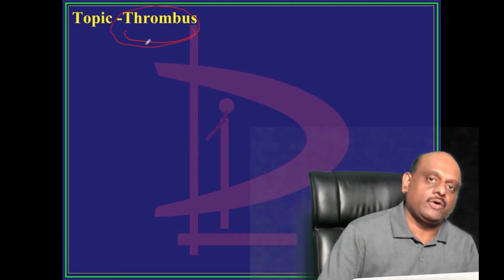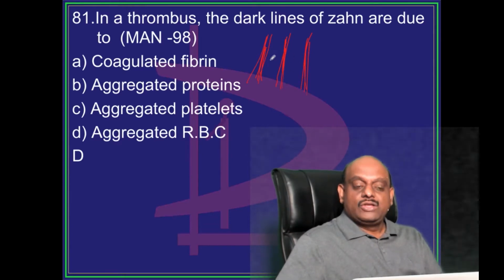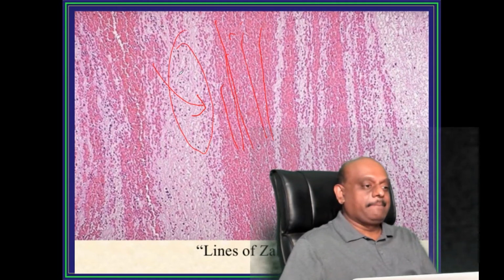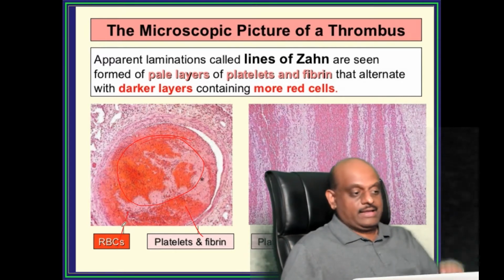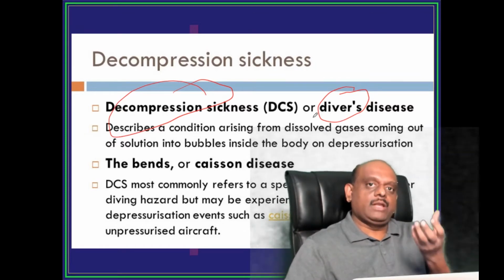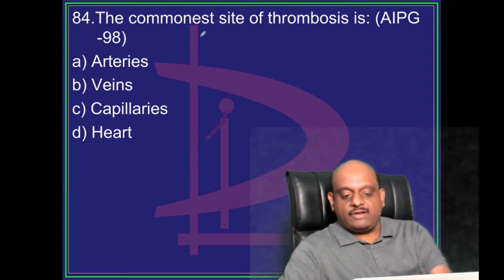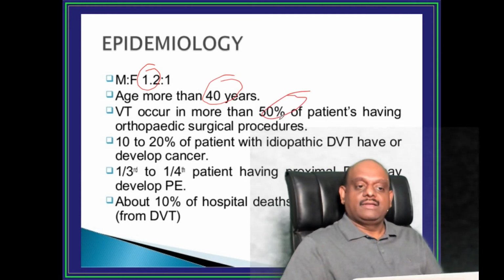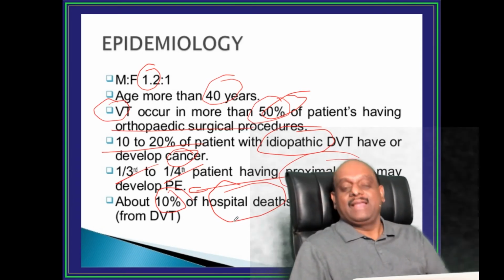NEET MDS 2021 Coaching Pathology Topic 04 Thrombus to Join Video Library